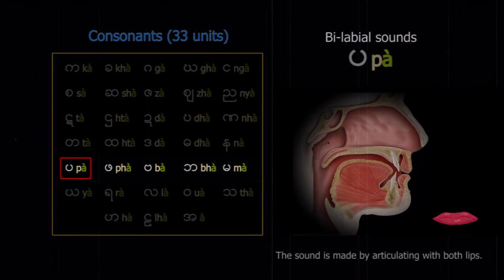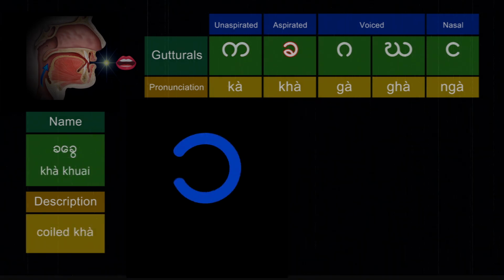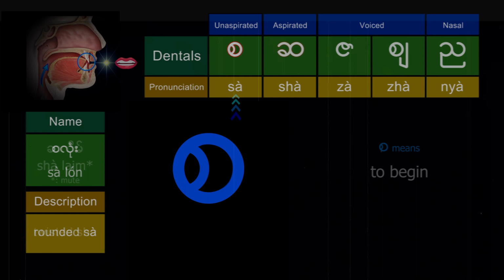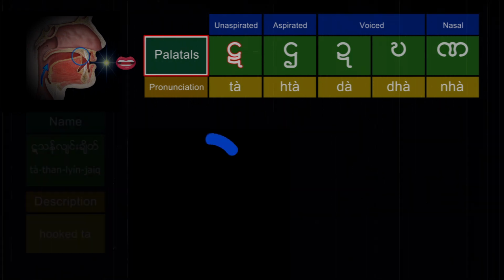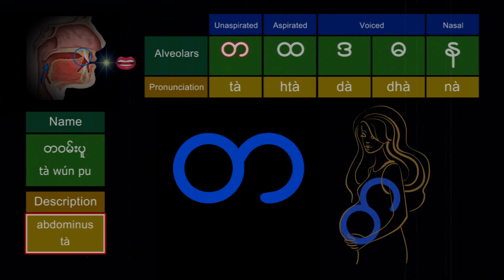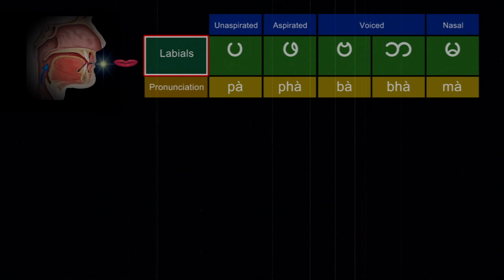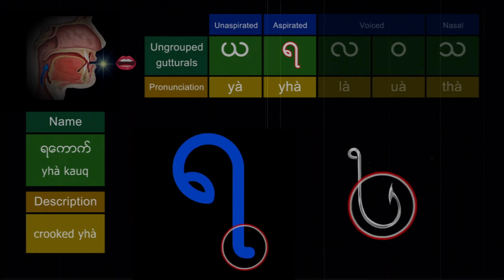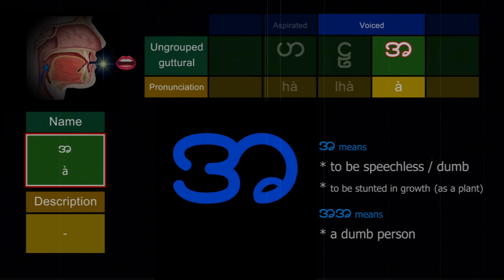Tutorial 02 Names of Consonants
The key to quickly learn a foreign language is learning the basics first.
In this tutorial, you will learn name of the Burmese alphabets, explanation of their names, how to draw them, and the meaning of the alphabets.